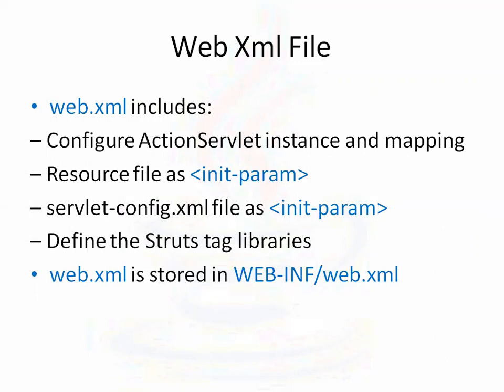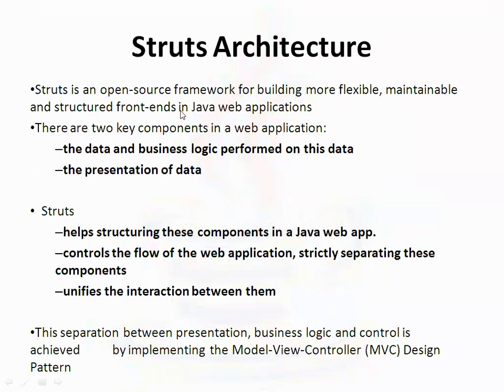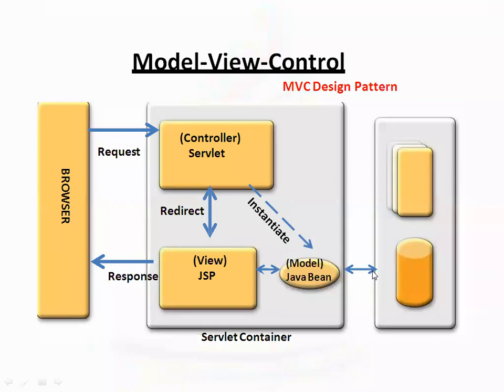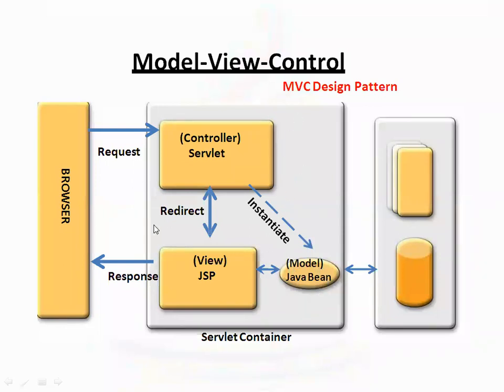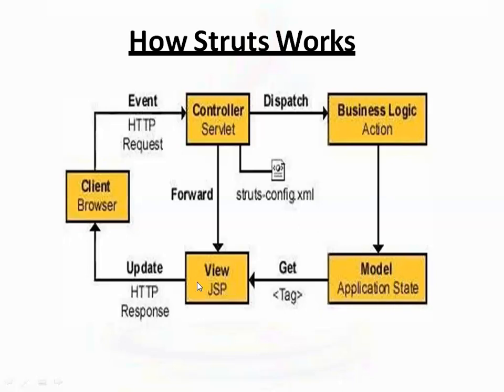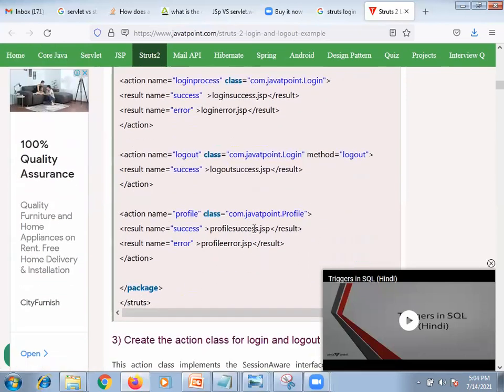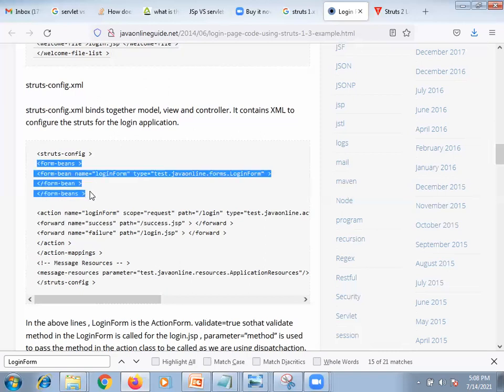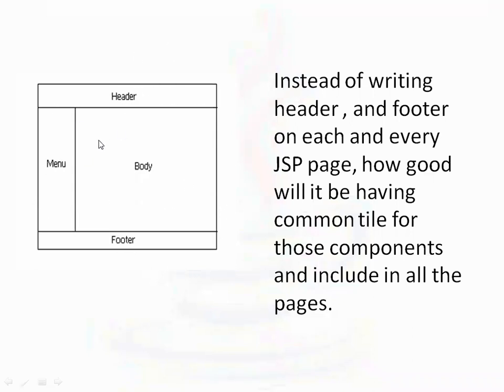STRUTS AND SERVLET DIFFERNCES